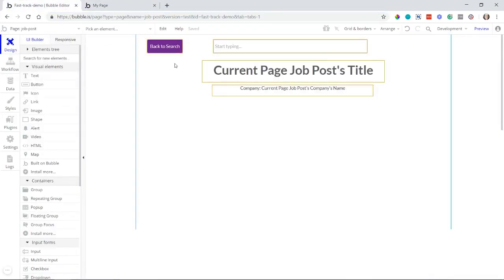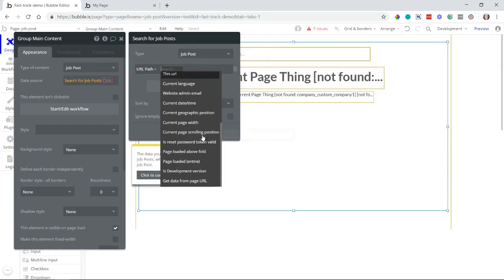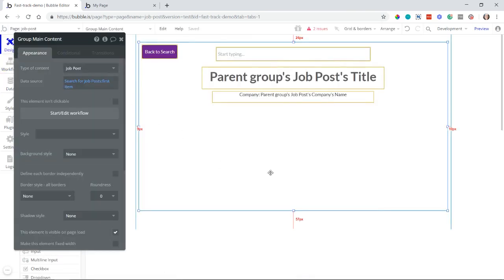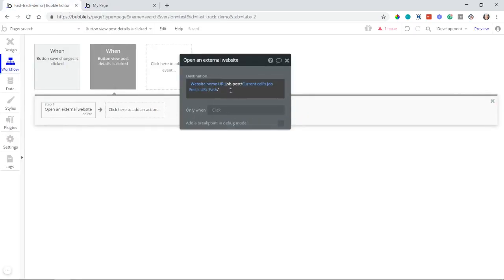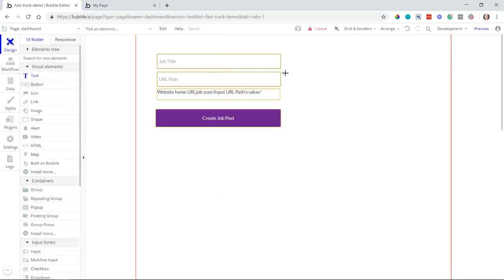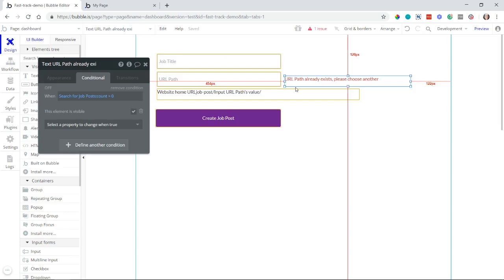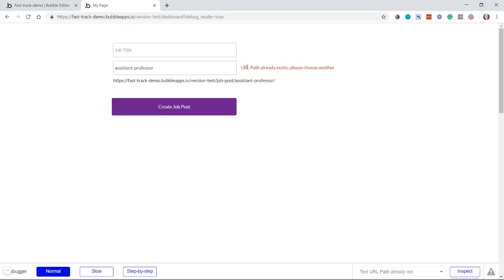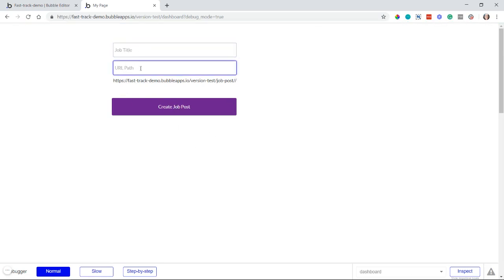13-Passing_Data_to_Pages_with_paths